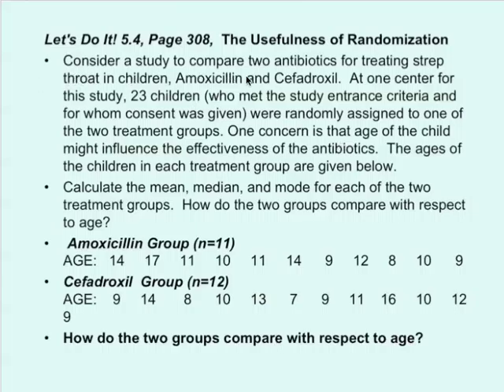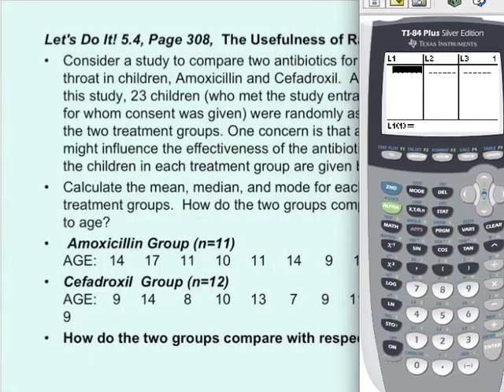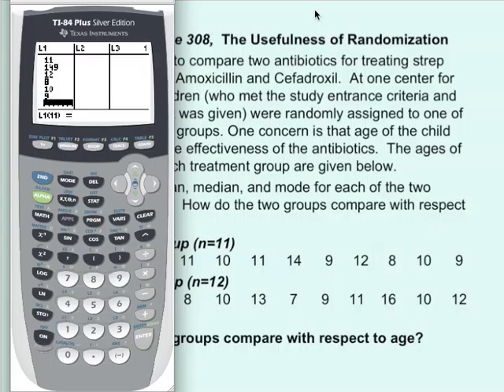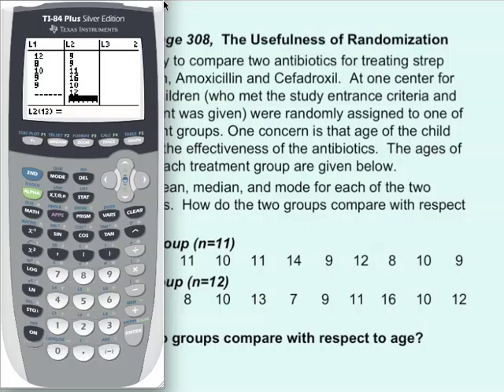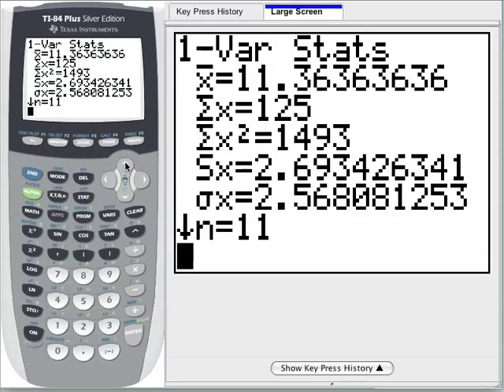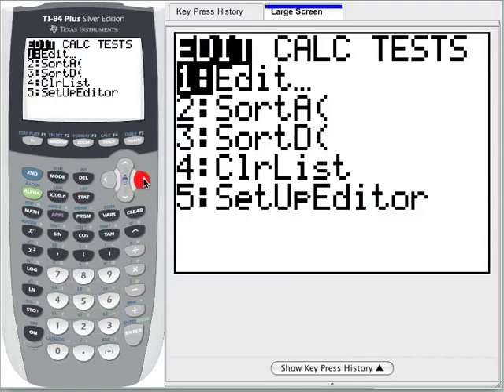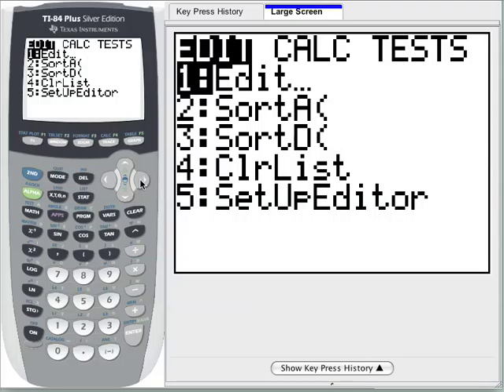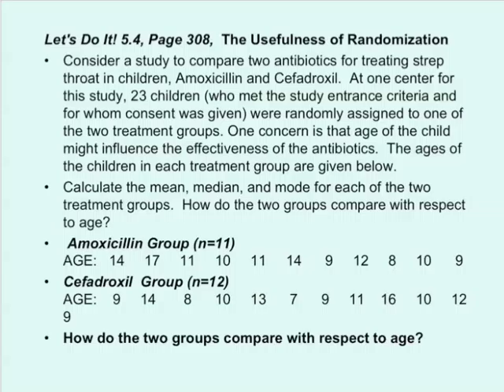Let's Do It 5.4